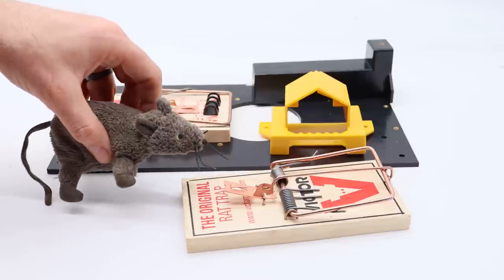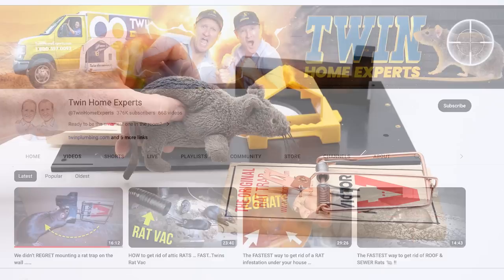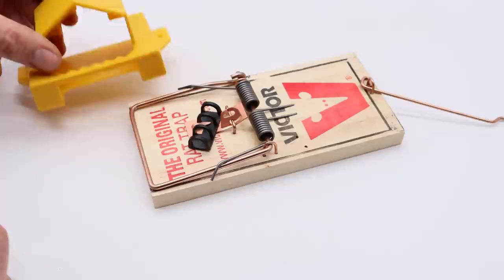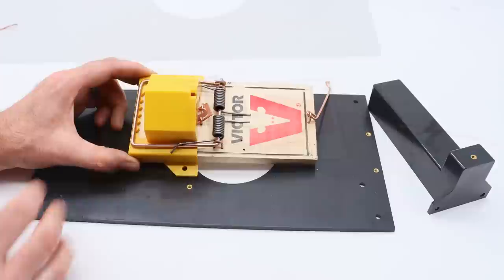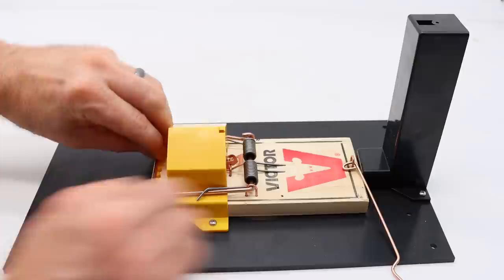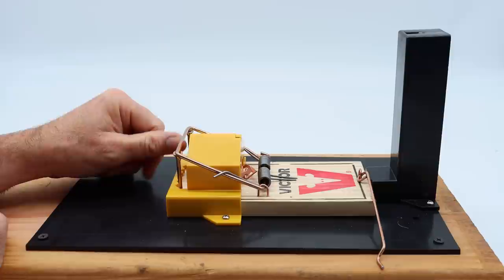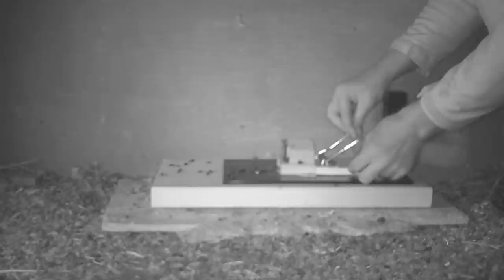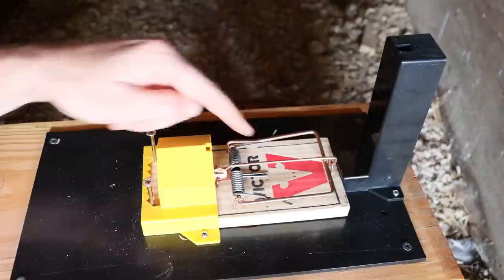How To Catch MORE Rats With The Twin Home Experts Trapping System! Mousetrap Monday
If you like this rat trap system check out the Twin Home Expert Store (Not A Sponsor)